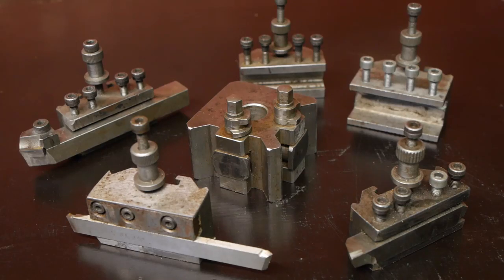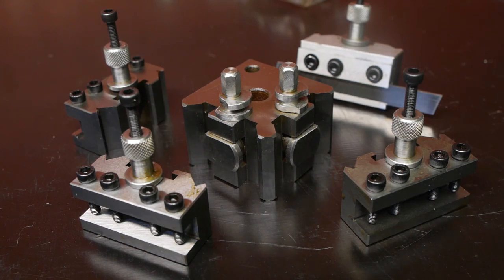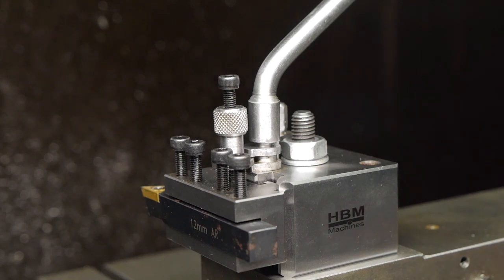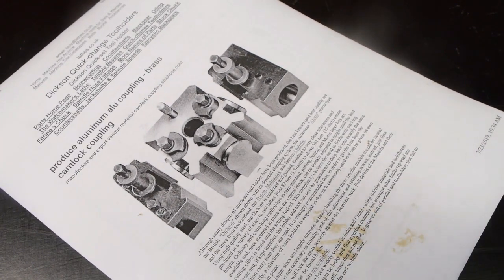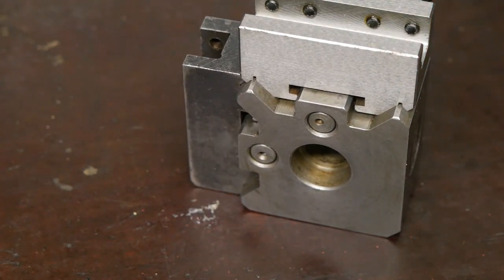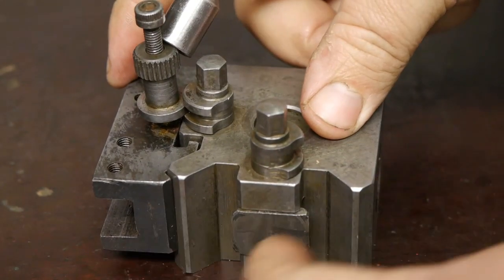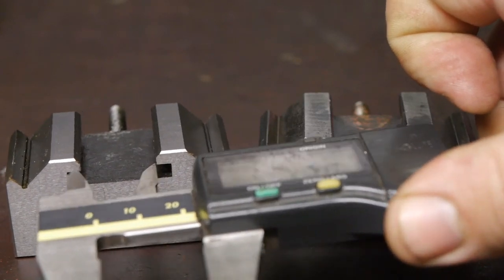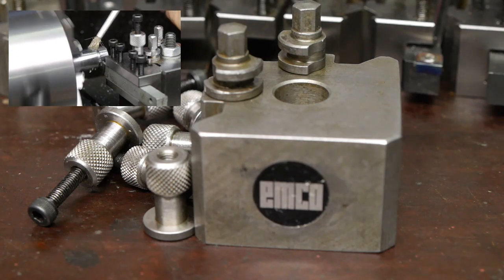HBM Dixon vs. EMCO Dickson quick change tool post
In this video I compare an original vintage EMCO Dickson quick change tool post to a copy named Dixon and sold by the Dutch company HBM. I suspect the qctp copy originates from India as all the eBay advertisers that sell these seem to come from India.

Follow the link below, buy something you NEED, and I'll earn some commission. Doesn’t cost you anything extra and you're basically taking money out of Banggood's pockets and putting it in mine :)

My fav. Banggood tool